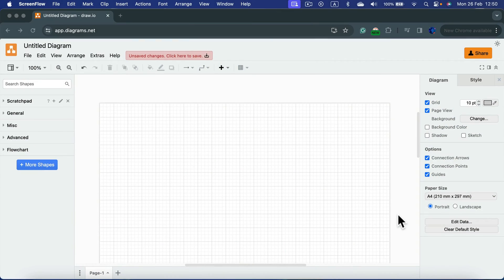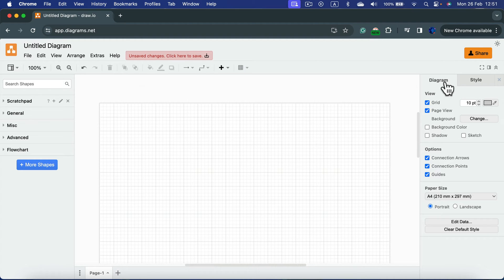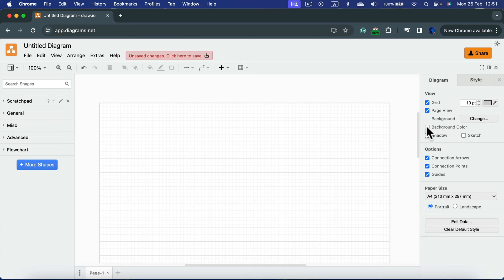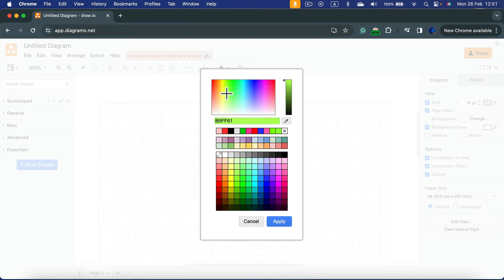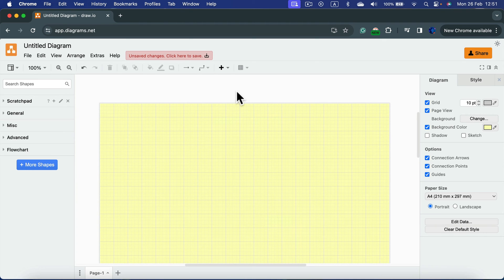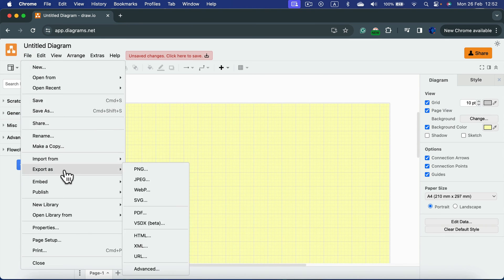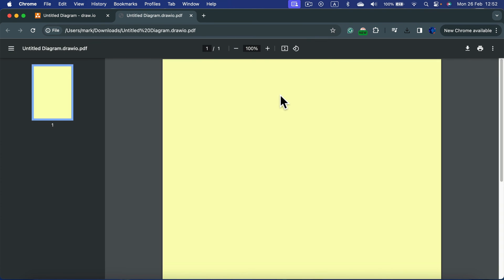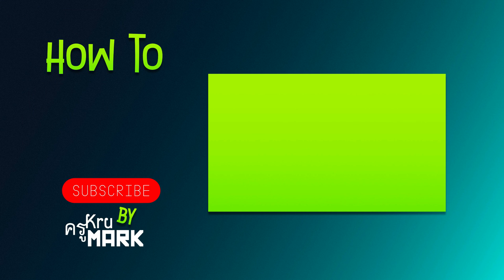How to Change a Background Color in draw.io tutorial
Transform your diagrams with our latest tutorial: 'How to Change a Background Color in Draw.io'! Adding a splash of color to your diagrams can enhance readability and make your visuals pop. In this step-by-step guide, we'll show you how to customize the background color of your Draw.io diagrams, allowing you to tailor the look and feel to match your branding or personal preferences. Watch now and discover how easy it is to create eye-catching visuals with Draw.io!